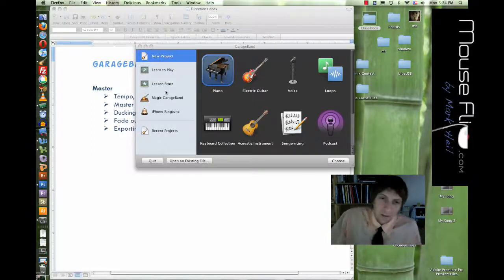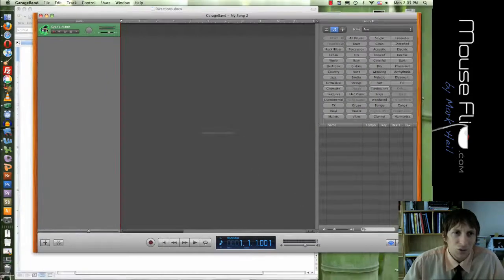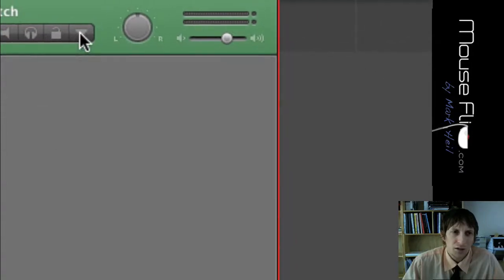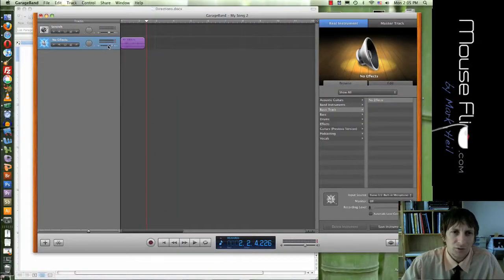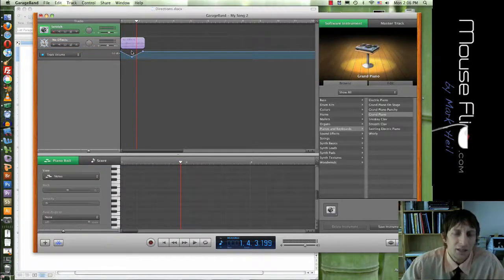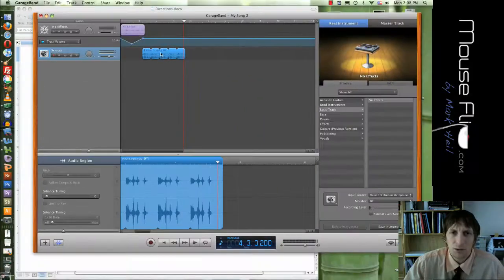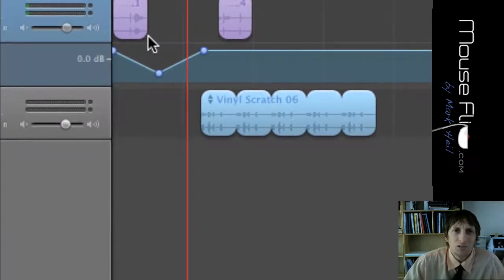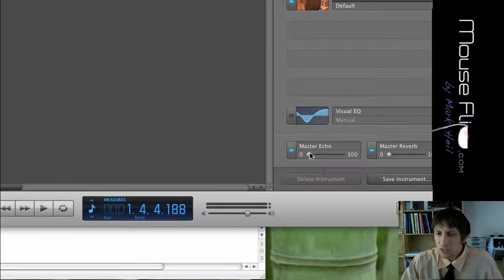Creating Music with GarageBand, Lab Overview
GarageBand - Lab Review 1of2 [MouseFlip]